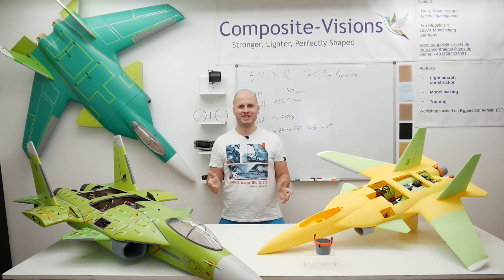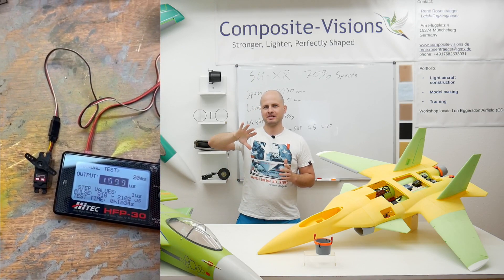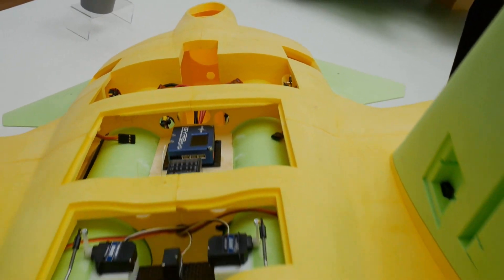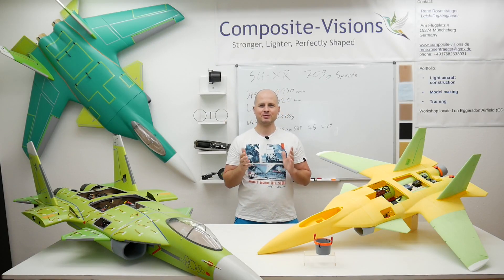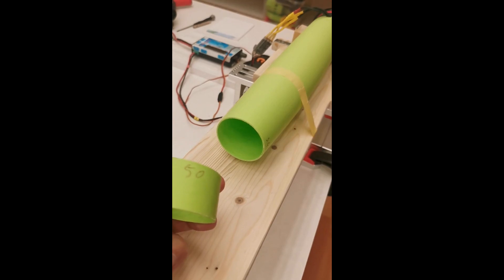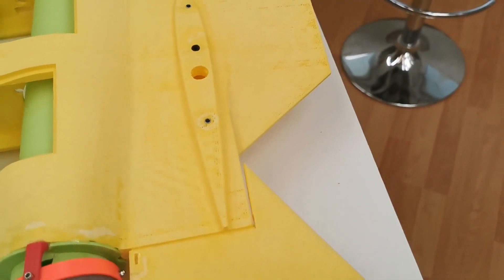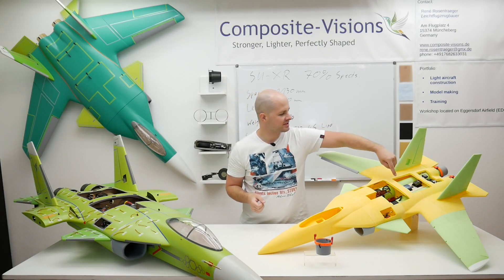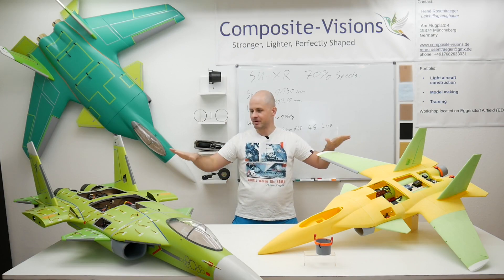3D Print Acrobatic Jet Project | Making Vector Nozzels